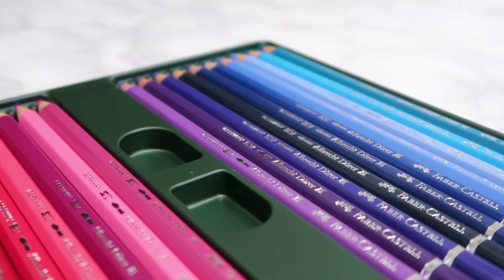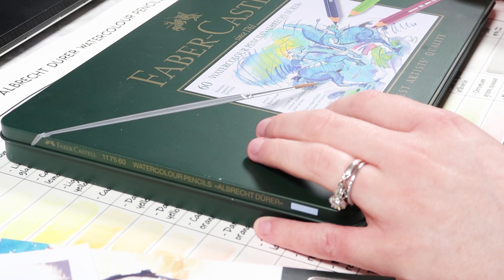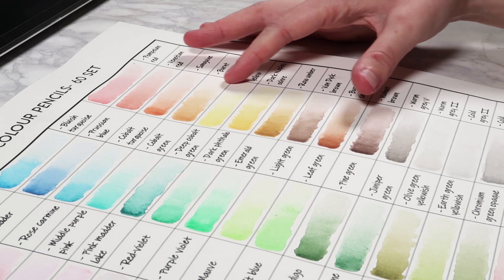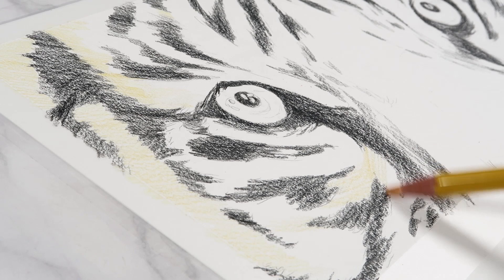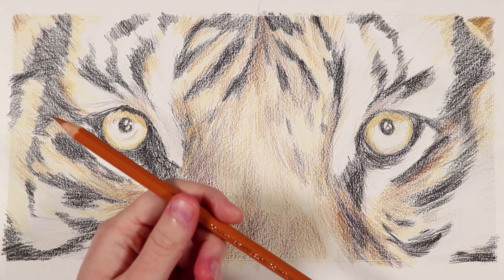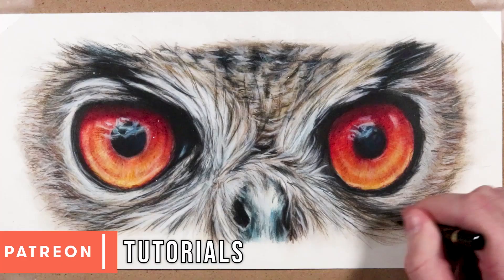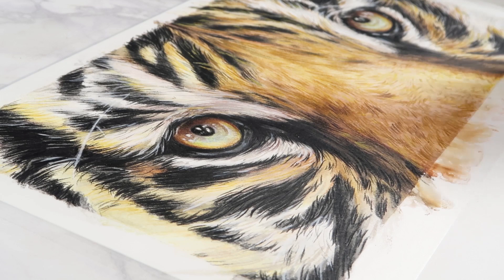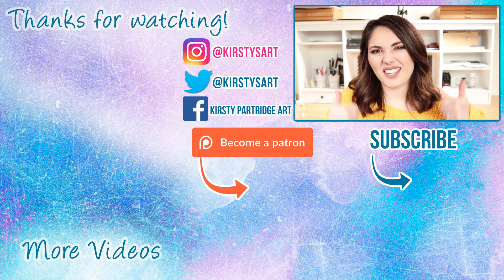How To Use Watercolor Pencils for REALISM | Beginners Guide to Watercolor Pencils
1) '10 Steps to Better Artwork' Ebook
2) Real-Time Coloured Pencil Beginner Tutorial
3) Real-Time Watercolour Tutorial

Materials:
Faber Castell Albrect Durer Pencils
Arteza watercolour paper